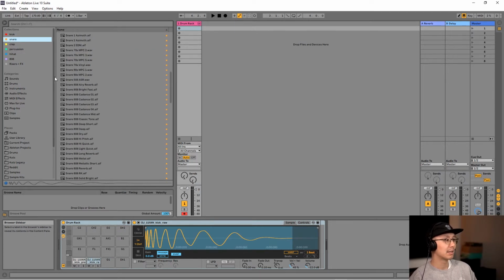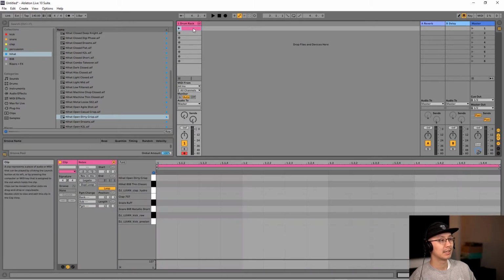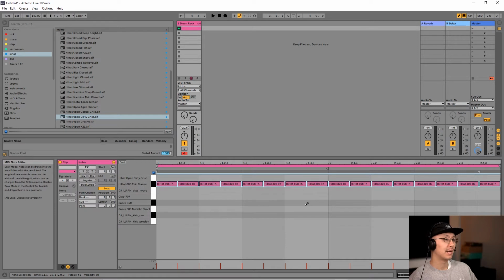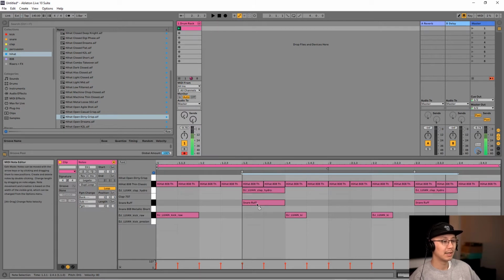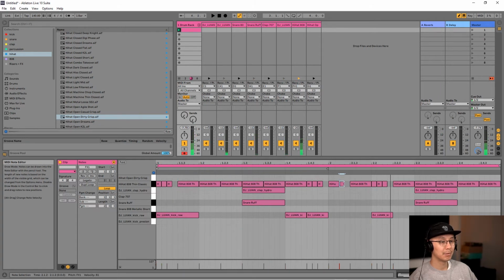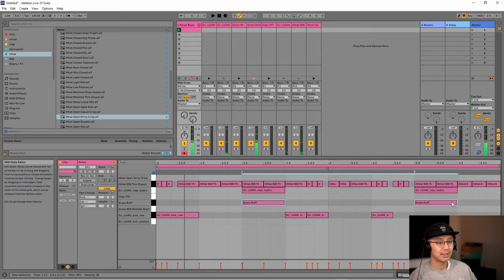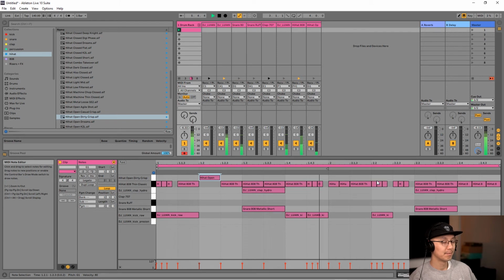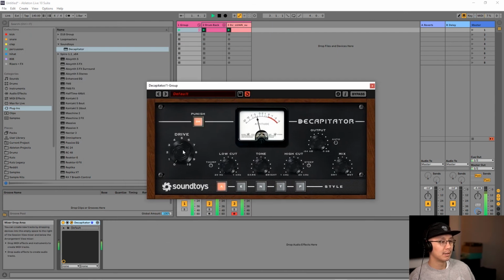How to Make a Trap Beat 101 in Ableton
In this video I walk you through the basics of making a trap beat from selecting the sounds, to programming the drum patterns, and then finally I add an 808 bassline.  Trap is a modern form of rap/hip-hop with a heavy focus on tight claps, snares, hihats and boom basses from the 808 drum machine.  It is a sound championed by producers such as Murda Beatz, Metro Boomin, Boi 1da, Tay Keith to name a few.